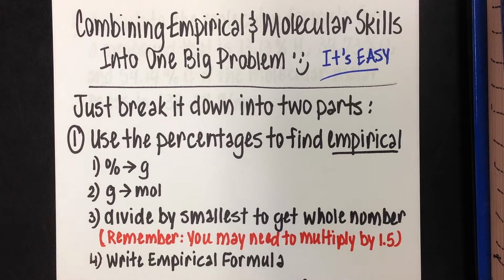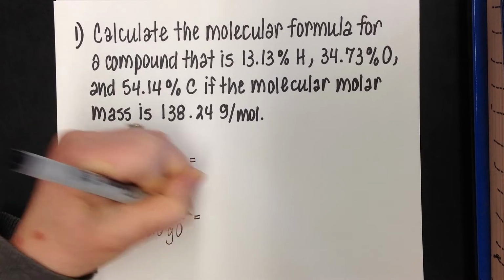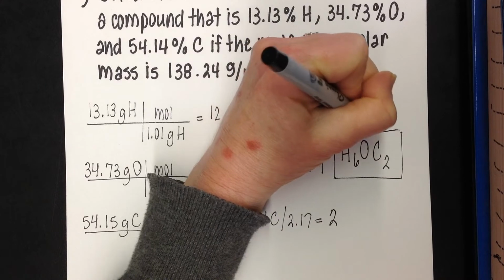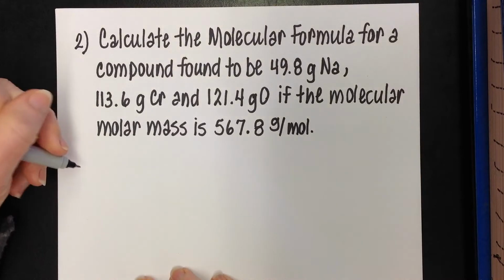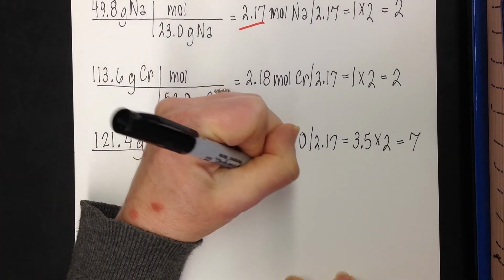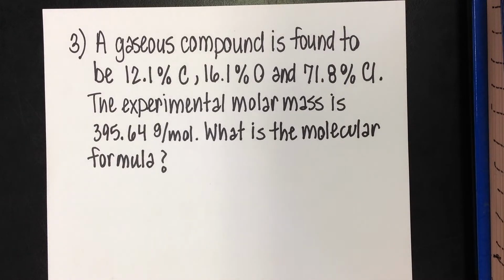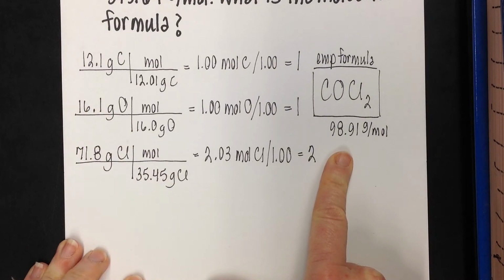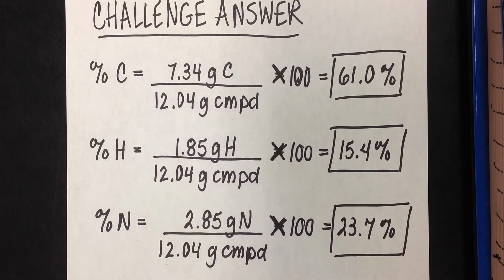Empirical & Molecular Formulas Combined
Tutorial teaches students how to combine both skills into one problem.  Also relates this concept to molar mass skills.